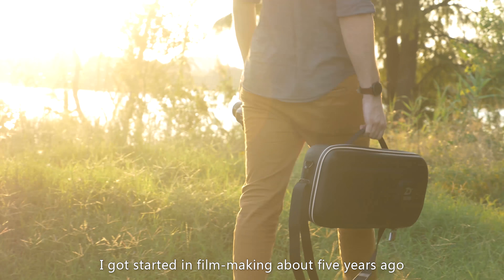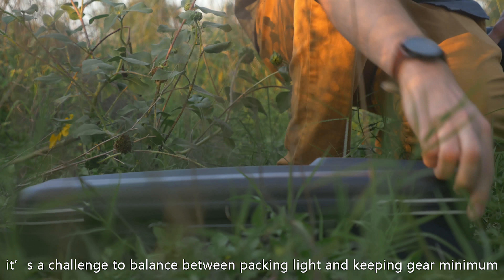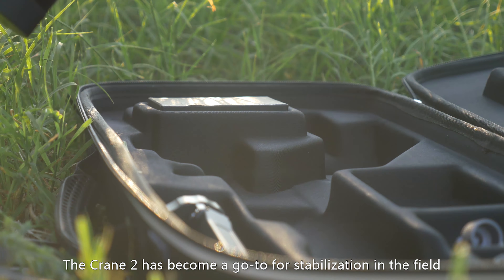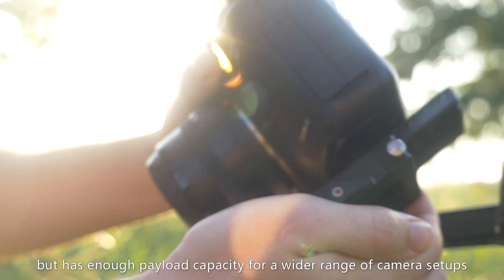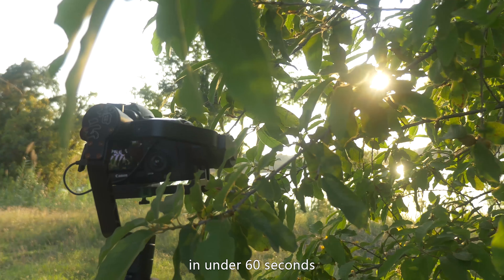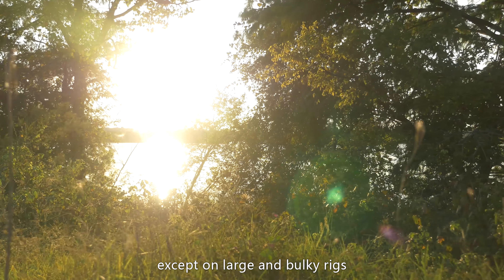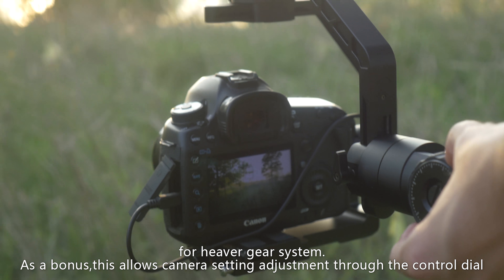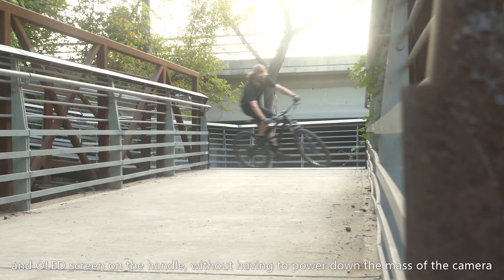Zhiyun Crane 2 - Outdoor Sports Filming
Anton Plauche is a DP / Film Editor and digital content creator from Austin Texas specializing in high end creative content. Brand Ambassador for Zhiyun Technology. This work from him is really a surprise, totally exceeded our expectation. Thank you Anton.

"The Crane 2 has become a go-to for stabilization in the field. It’s small and light enough to throw over your shoulder, but has enough payload capacity for a wider range of camera setups. The quick release plate and tool-less adjustment make it easy for me to have Crane 2 balanced from scratch in under 60 seconds. "

Video by Anton Plauche